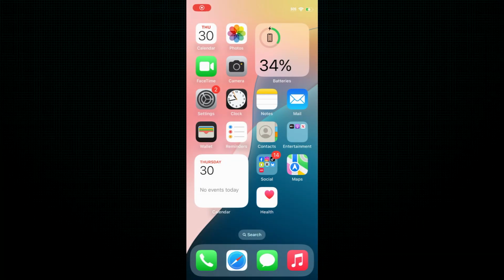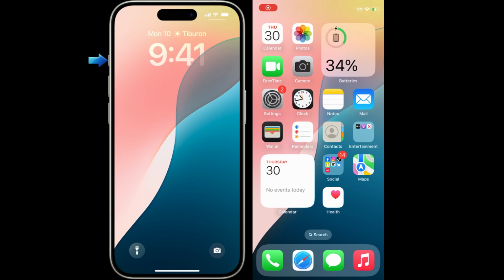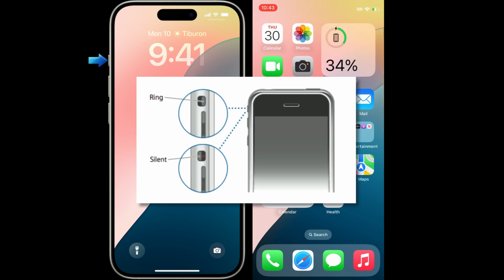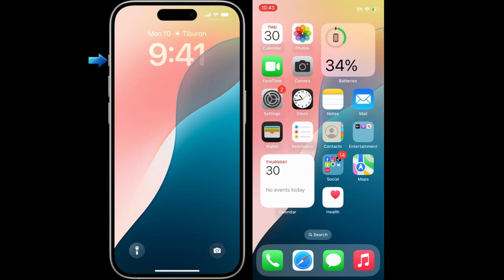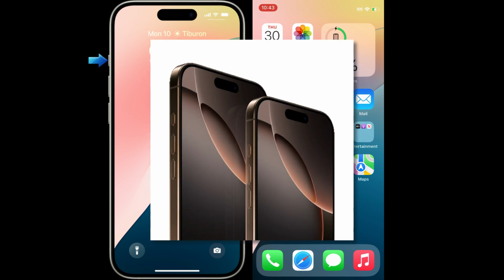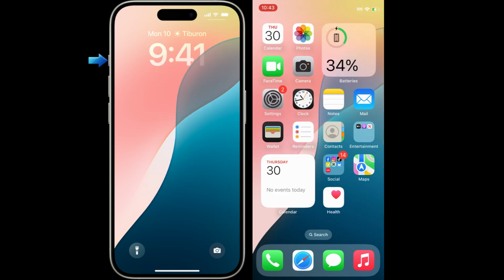How to Turn Off Camera Sound on iPhone in 2026 (Full Guide)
Want to stop your iPhone camera from making the shutter sound when you take a photo? We’re here to help. Watch this video to learn how to turn off the camera sound on iPhone.

To turn off the camera shutter sound on iPhone, you’ll need to silence your phone’s ringer. On devices with the ringer switch, set your ringer switch to silent mode. This will silence your iPhone’s camera shutter as well as your ringtones. If you have a newer iPhone model that does not have the ringer switch, the action button by default has the same purpose. Click the action button to silence your ringer, and this will mute your camera shutter sound.